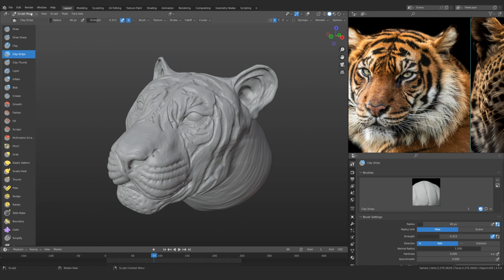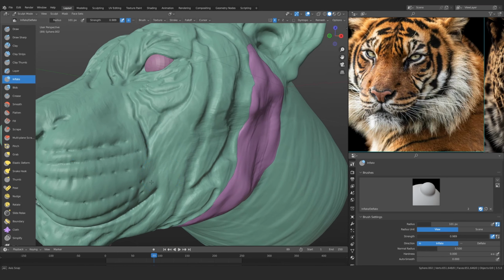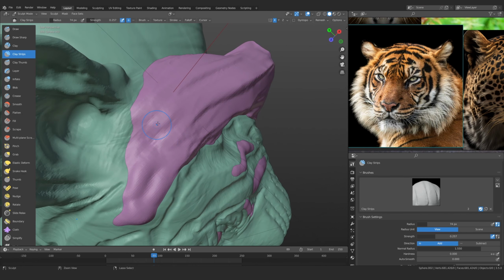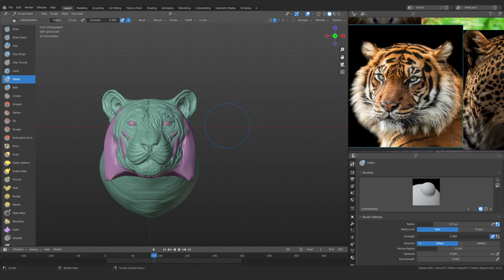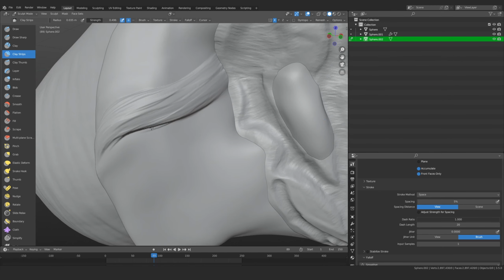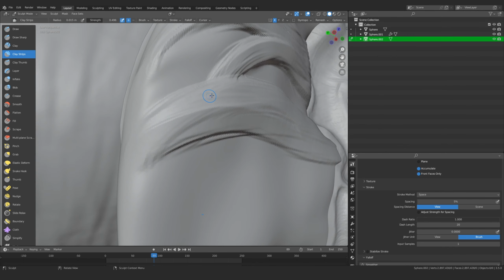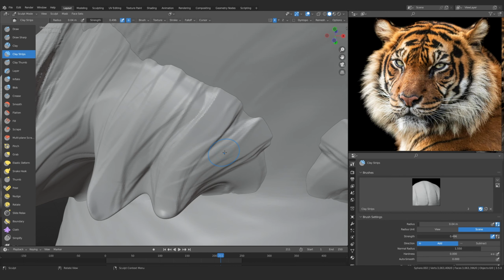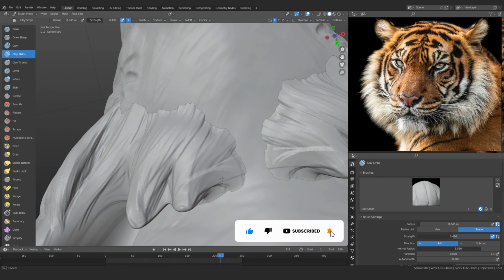Hair Sculpting in Blender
This is part 3 of this whole project where we are gonna cover the whole process of creating this render that you can see in the Thumbnail and in this video we are gonna create the Hairs

My Courses :-

TIMELAPSE :
00:00 Start
01:19 Marking Origin of Hairs
03:53 Adding Volumes
10:21 Starting Fur Sculpt
1:20:09 Happy Ending